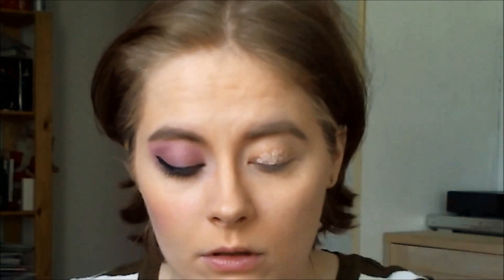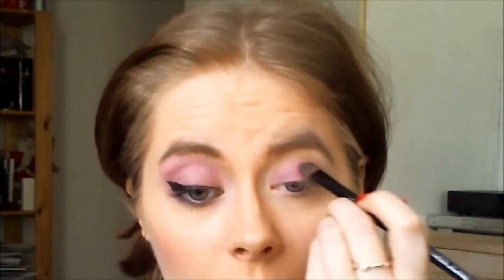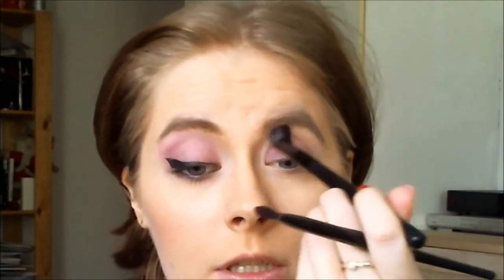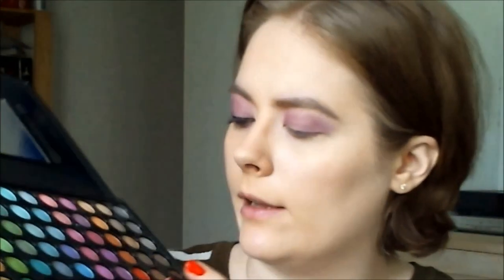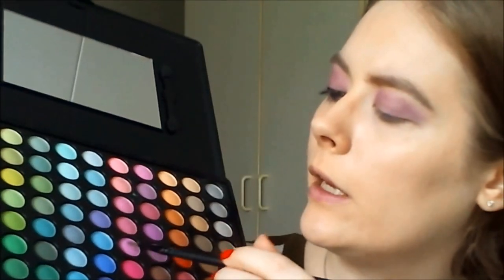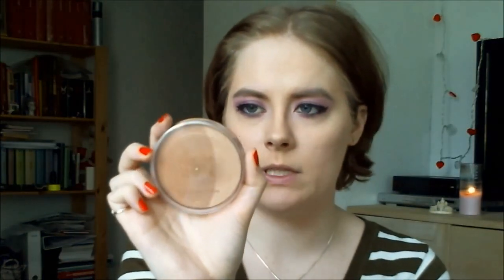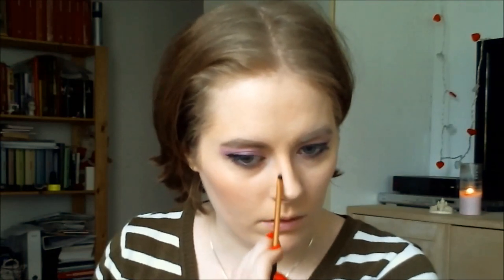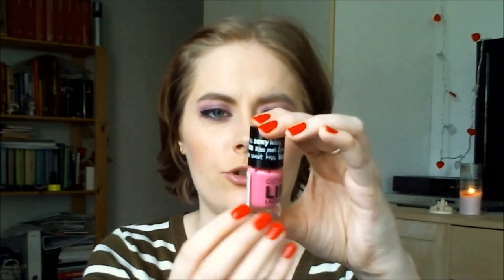Monster High Make Up Series Headmistress Bloodgood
Hi guys!
Now we've come to Headmistress Bloodgood on the Monster High list. She is the daughter of the Headless Horseman and the headmistress of Monster High.
She wears a bold make up look, and I think that's quite brave for a headmistress :)

Products by:
Maybelline - Cover Stick Concealer no. 01 in "Ivory", The Falsies Feather-Look Volum' Express Waterproof Mascara in "Black", Master Precise Liquid Eyeliner in "Black", Dream Sun Triple Bronzing Powder no. 01 "Blonde".
Max Factor - Whipped Creme Foundation no. 40 in "Light Ivory", Professional Loose Powder in "Translucent".
Real Techniques by Samantha Chapman - The Real Core Collection brushes, Multi Task Brush.
Nyx - HD Eye Shadow Base.
bh cosmetics - 88 Matte Eyeshadow Palette, blending brush.
M. Cosmetics - Eyebrow brush no. 207, eyelash curler.
Gosh - Defining Brow Gel in "Clear", Velvet Touch Waterproof Eyeliner in "Black Ink", Lip Laquer in "Crispy Lips".
Markwins International - Blush in "Rose".
Gillian Jones Denmark - Pro. brush set.